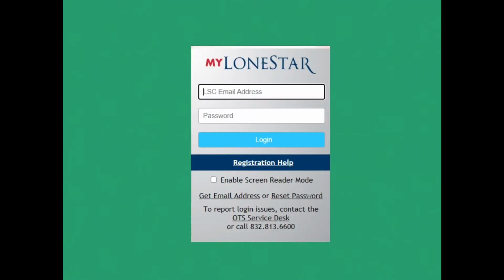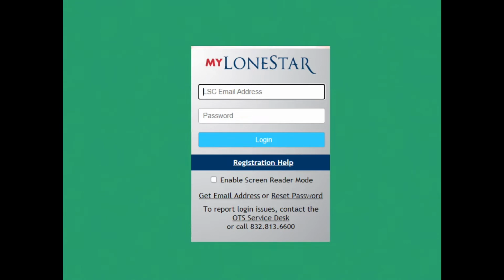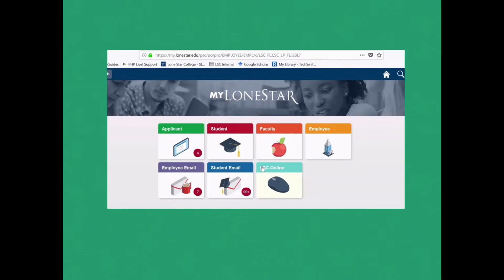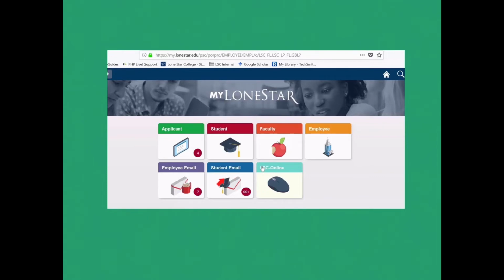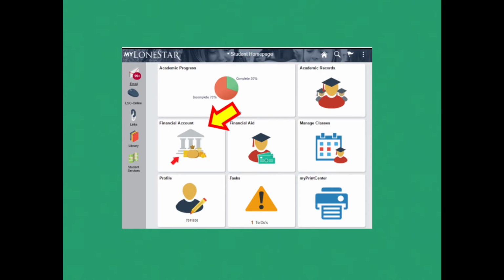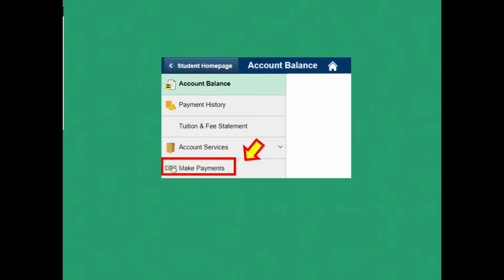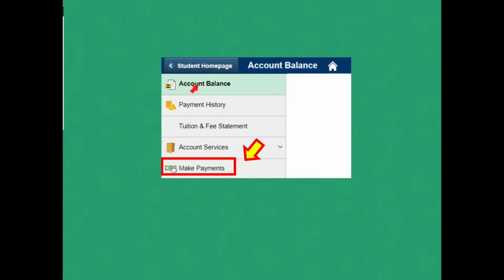Paying for Your Dual Credit Courses at Lonestar College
A short explainer video for students at Magnolia HS reviewing how to make payments for you Dual Credit courses for the 22-23 school year.